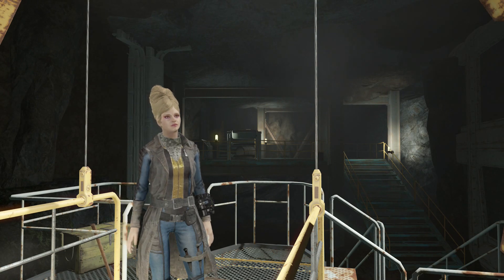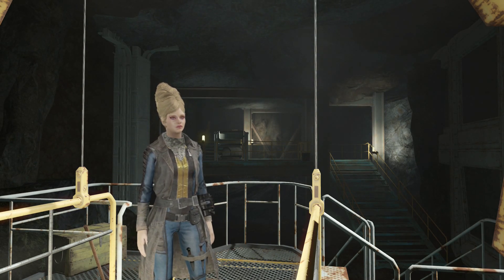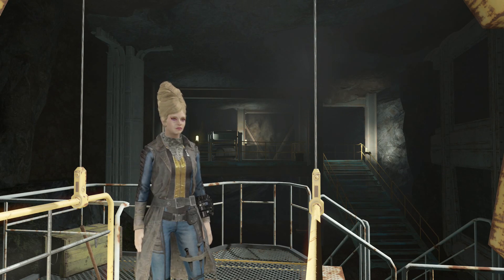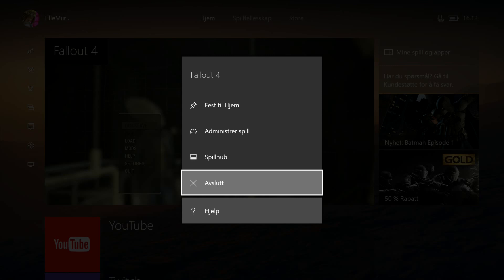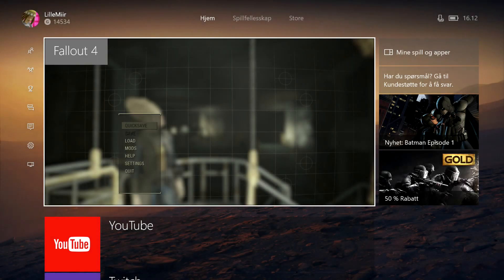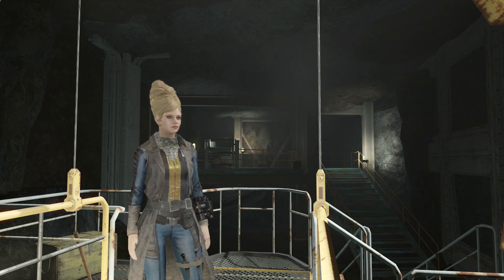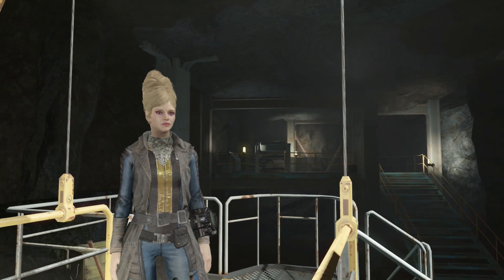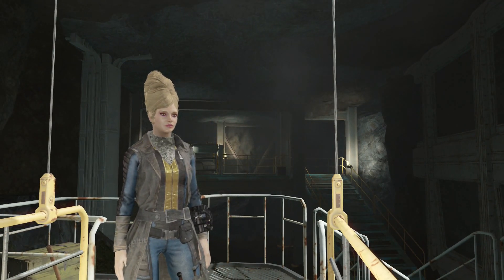Fallout 4 Console Mods: Companion INVISIBLE? Invisibility Sneak Rank 5 Remover/Perk Refunder FIX! :D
Have your companion gone INVISIBLE? Sneak Rank 5 - Invisibility Remover / Perk Refunder fixes your problem! :D

Links To The Mod:
Sneak Rank 5 - Invisibility Remover / Perk Refunder By LazerBombingRivers

Fallout 4
Fallout 4 Mods
Console Mods
Xbox One Mods
Console (Xbox One)
1080p
AverMedia Game Capture HD II

Fallout 4 is an action role-playing video game developed by Bethesda Game Studios and published by Bethesda Softworks. The fifth major installment in the Fallout series, the game was released worldwide on November 10, 2015 for Microsoft Windows, PlayStation 4, and Xbox One.
Fallout 4 is set in a post-acopalyptic Boston in the year 2287, 210 years after a devastating nuclear war, in which the player character emerges from an underground bunker known as Vault 111. Gameplay is similar to that of Fallout 3 and Fallout New Vegas. The player completes various quests and acquires experience points to level up their character. With first-person and third-person perspectives available, players can explore Fallout 4's open world setting at will, allowing nonlinear gameplay. The player can bring companions to assist in battles and help with scavenging. Players have the ability to construct and deconstruct buildings and items, and use them to build settlements, which can attract and be inhabited by non-playable characters.

On February 16, 2016, Bethesda announced details, prices, and release dates for the first three add-ons for Fallout 4. The first DLC, Automatron, which allows players to build their custom robot companion by using robot parts while adding additional missions, was released to the European and North American markets on March 22, 2016. This was followed by Wasteland Workshop on April 12, 2016, which introduces new build options for settlements and the ability for players to put captured creatures or humans in a cage, and adds new decorations like neon lights and lettering. The third DLC, titled Far Harbor, is a story expansion set on a post-war Mount Desert Island in Maine, and was released on Mai 19 2016.
Vault-Tec Workshop is the fifth add-on, and third workshop add-on for Fallout 4.
Build a brighter future underground with the all-new Vault-Tec Workshop. Create a massive Vault and attract new Dwellers using pre-war industrial kits complete with retro-nostalgic furniture, lighting, and art. And like every good Overseer, run Vault-Tec approved experiments on your Dwellers to learn what makes an ideal citizen. Vault-Tec has given you the tools, the rest is up to you!
Vault-Tec Workshop was released on July 26th, 2016.